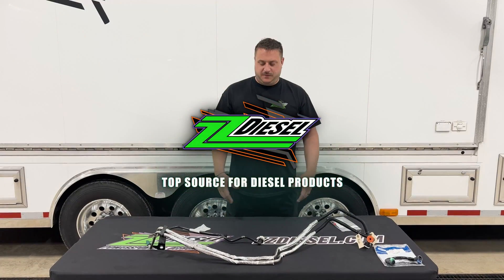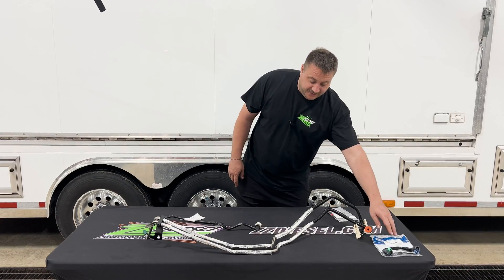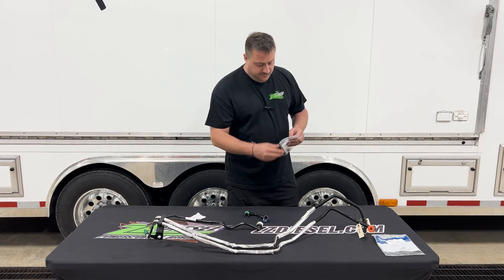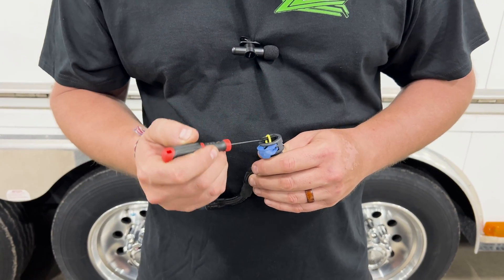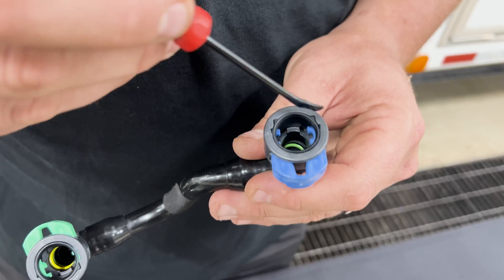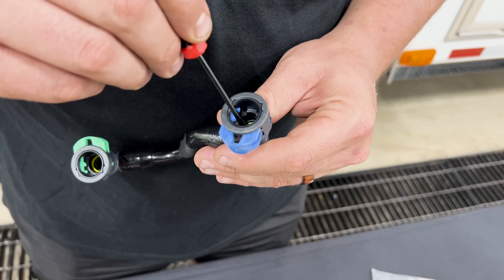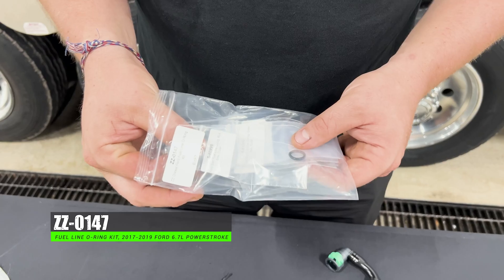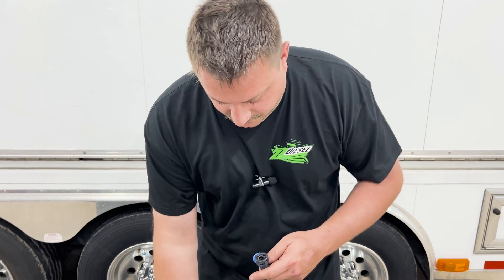Ford Fuel Line O-Ring Kit, 2017-2019 Ford 6.7L Powerstroke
ZZ Diesel Ford Fuel Line O-Ring Kit

For 2017, 2018, 2019 Ford 6.7L Powerstroke

O-ring kit to fix leaky fuel lines. Comes with tool to remove and replace o-rings.